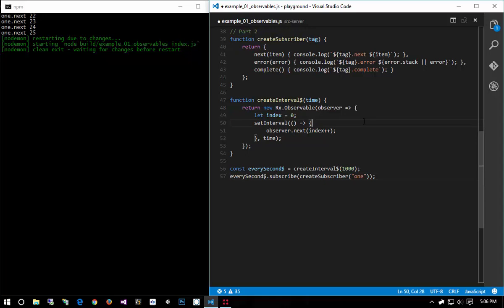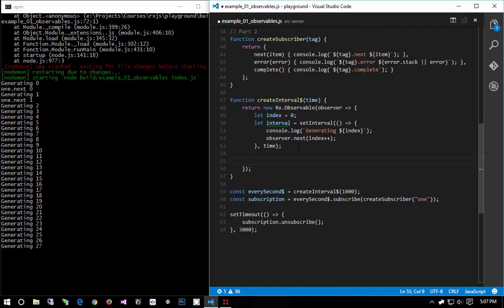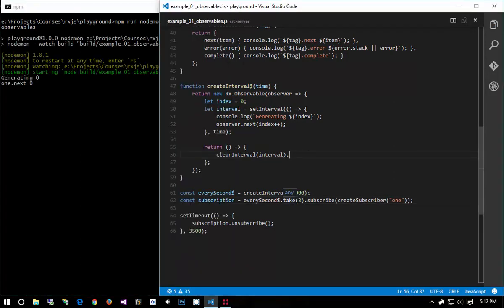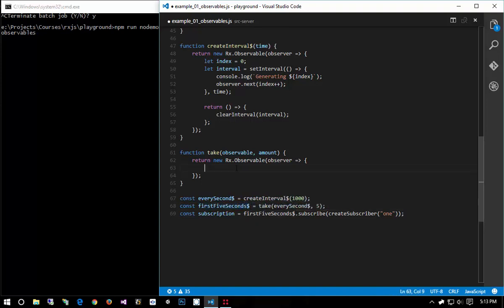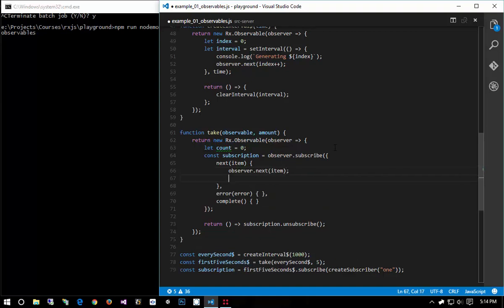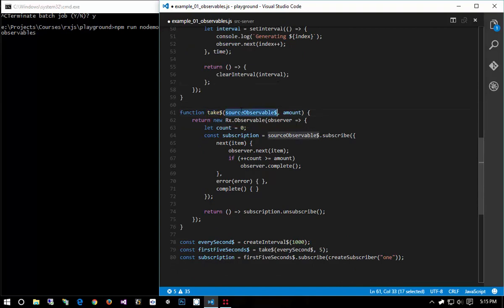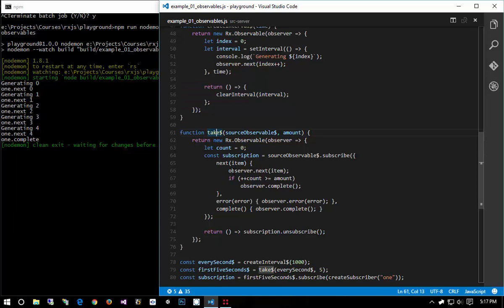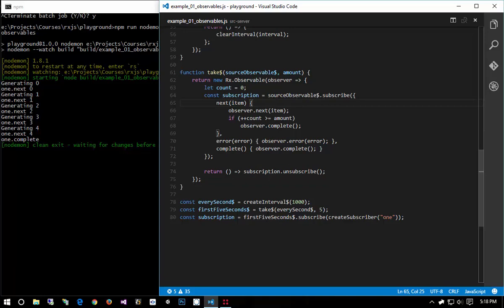🔴 Creating Observables (2) • Core of Reactive Extensions JavaScript • RxJS • Reactive JS • (Pt. 12)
00:00 - Disposing of Observables with Pseudo Operators
02:00 - Writing a Take Operator in Reactive Extensions
04:01 - Implementing the Take Operator
06:07 - Creating Operators with Observables
08:12 - Understanding Reactive Extensions

Learn RxJS (Reactive JS) Programming - Core of Reactive Extensions - Creating Observables (2).

Next up we take a look at how to clean up after our observables, as well as transform their values through a custom "operator".

Next up, we define the core concepts of Reactive Extensions, and show how to use them to create observable transformations.

Learn Reactive JS programming. This 28-part course provides a full introduction to programming paradigms, asynchronous data streams, and all the basic fundamentals and core concepts of React JS programming for beginners. Learn how to code - learn React.js programming the easy way.